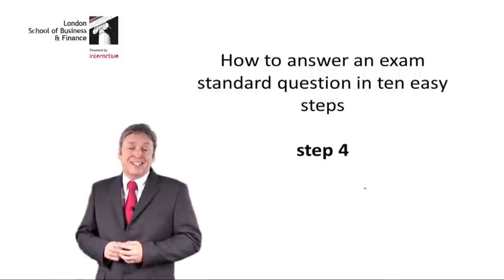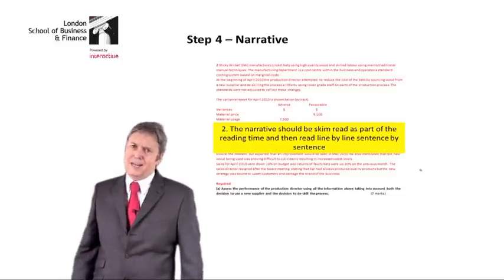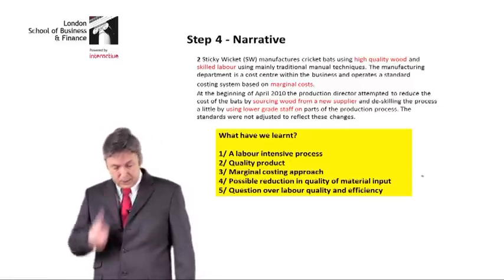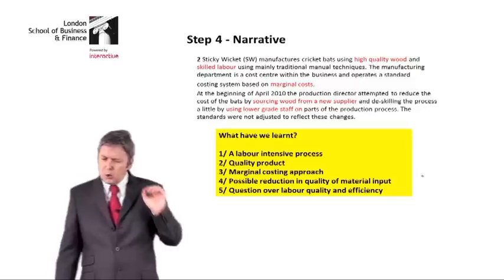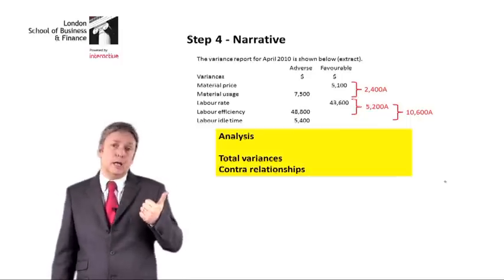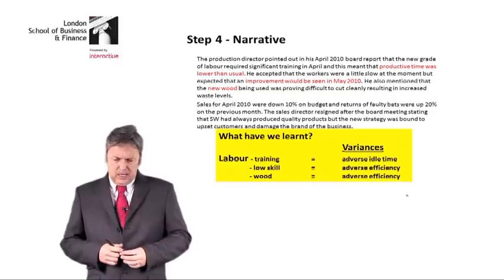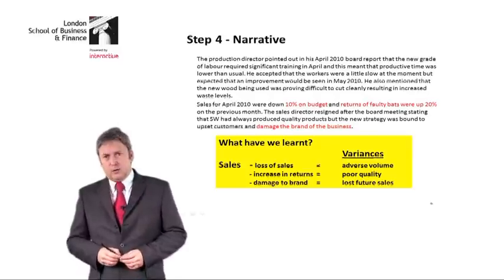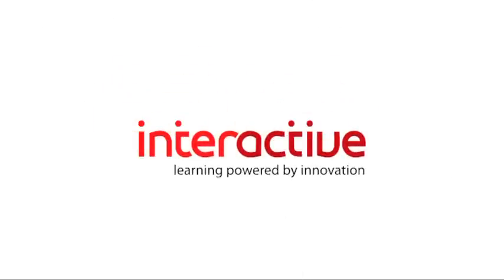LSBF ACCA 10 STEPS TO PASS F5: STEP 4